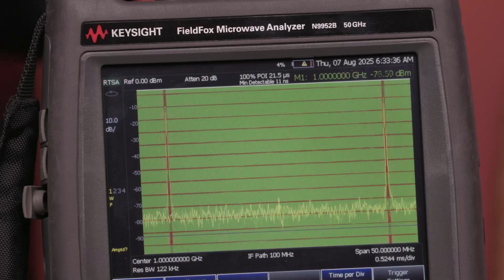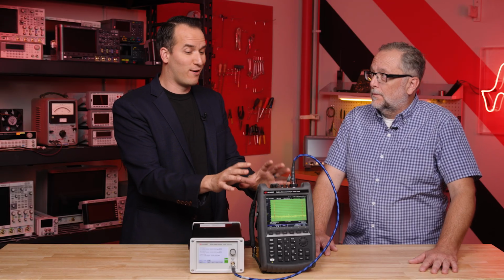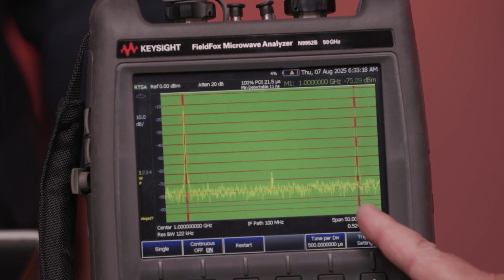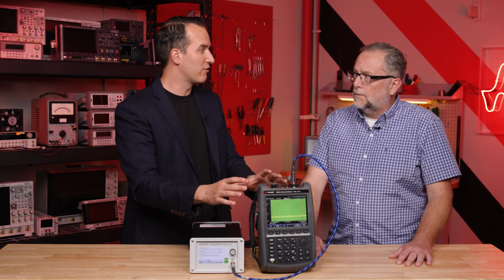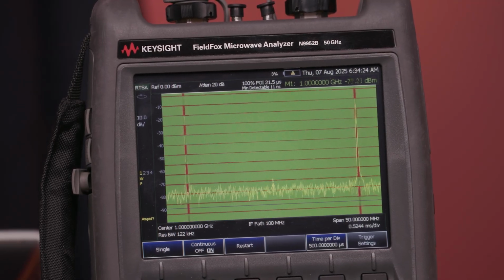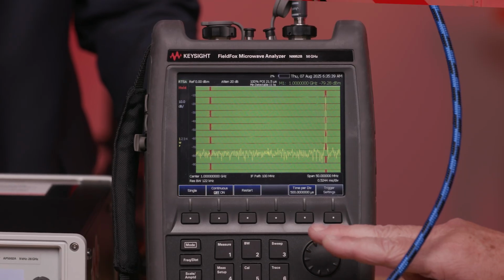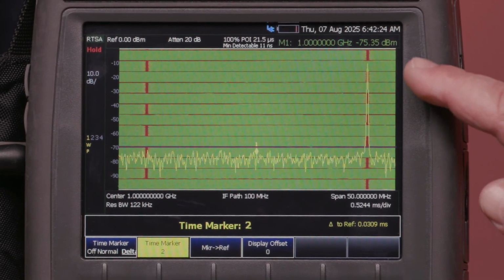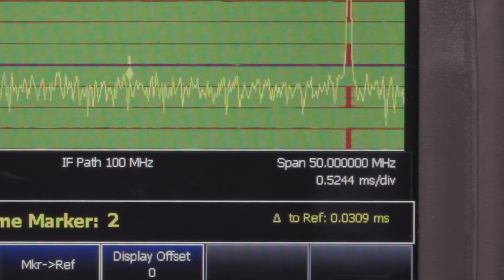Measuring the Frequency Hopping Speed of a Signal Generator (or any RF signal)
Measuring the frequency hopping speed of a Keysight Compact Signal Generator using a Keysight FieldFox.